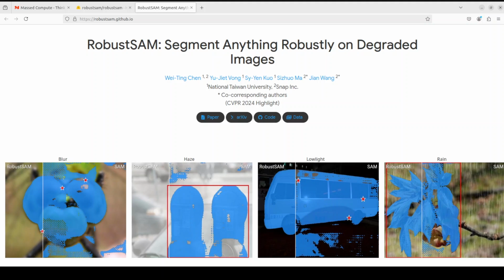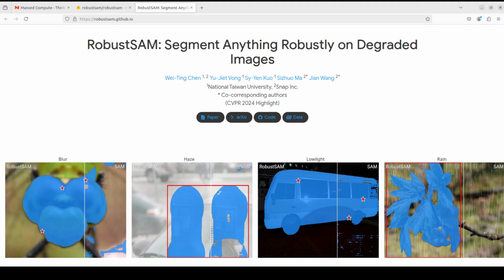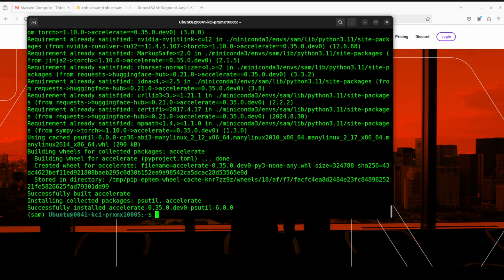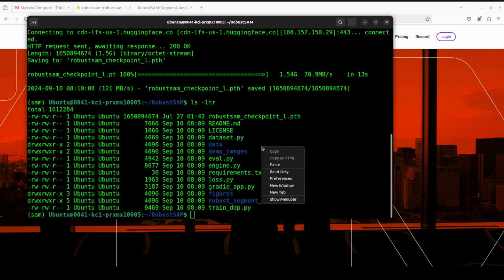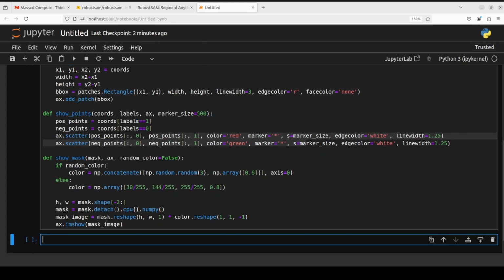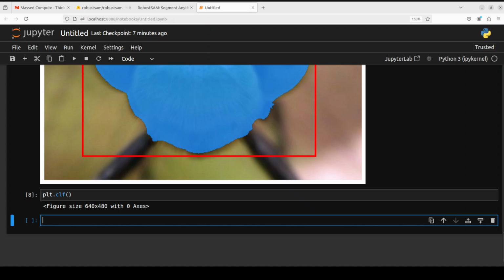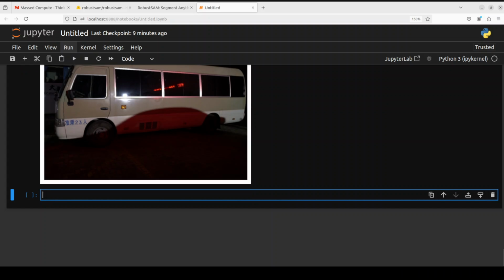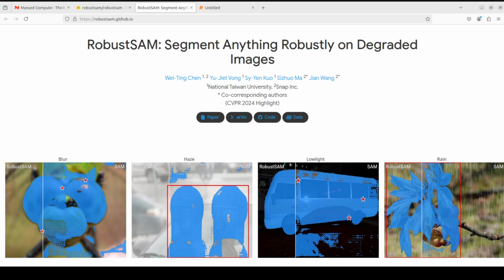RobustSAM - Best Segment Anything Model for Low-Quality Images - Install Locally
This video shows how to locally install RobustSAM, which enhances SAM's performance on low-quality images while preserving its promptability and zero-shot generalization.